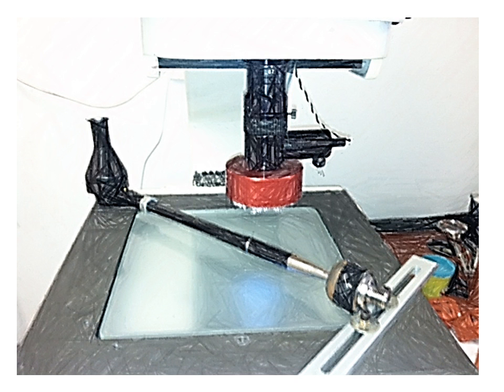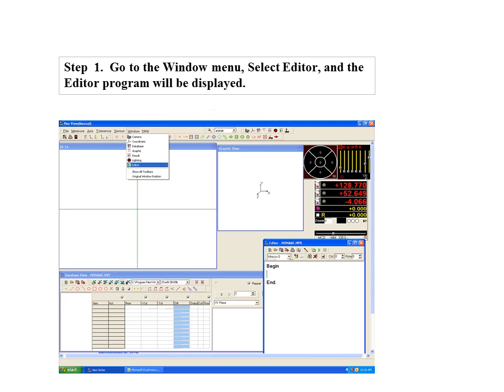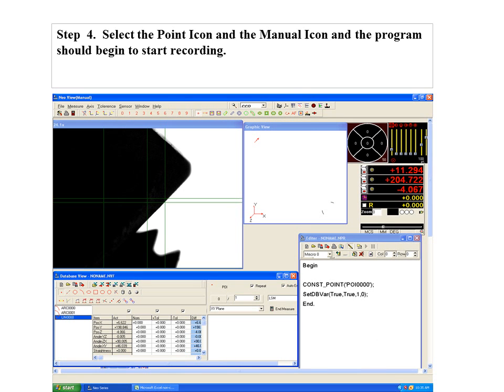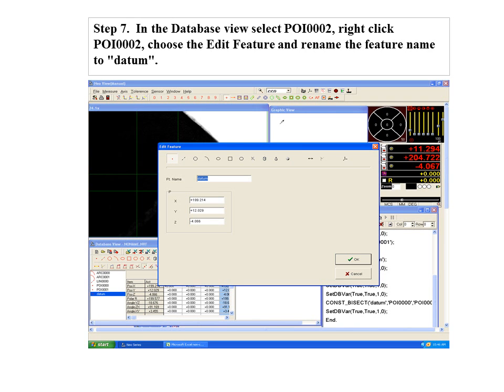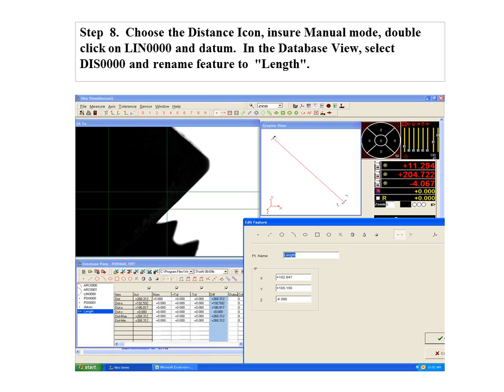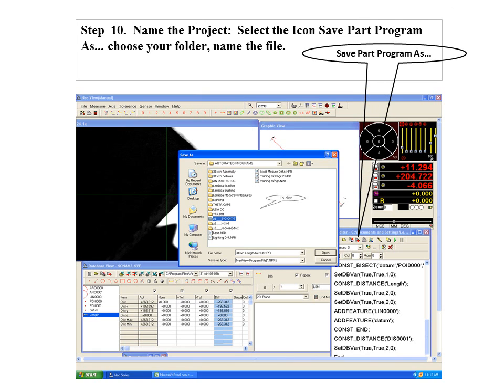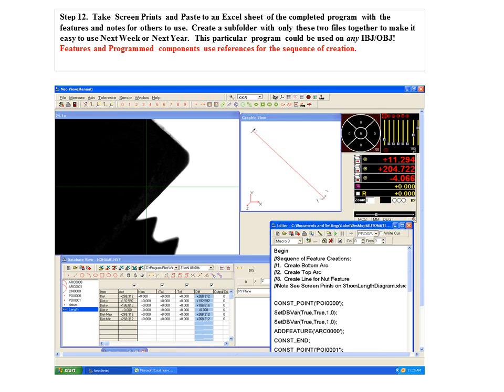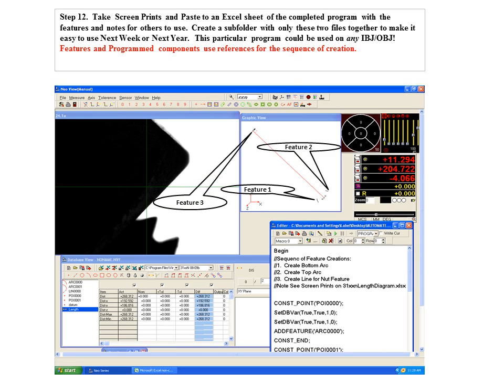Tie Rod on the Coordinate Measuring Machine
Training for creating features and measurements from Datum:  Arc Centers and Bisecting